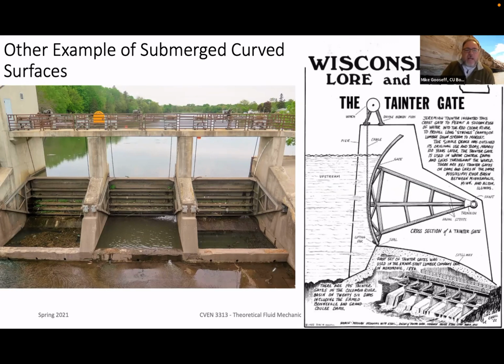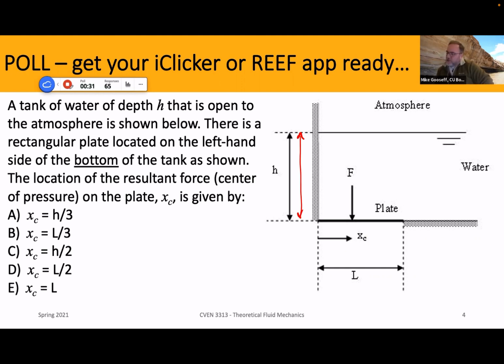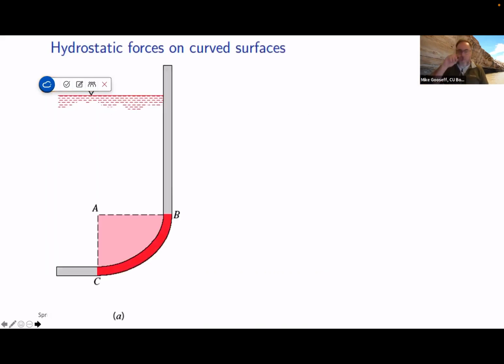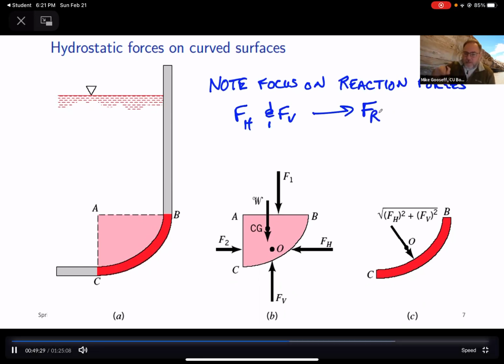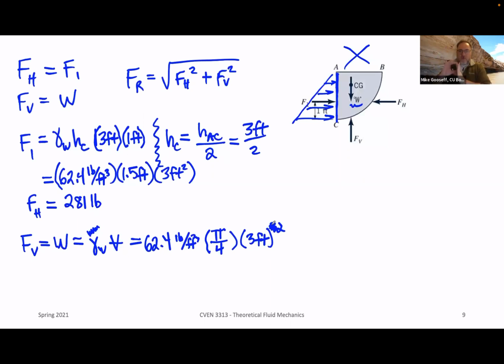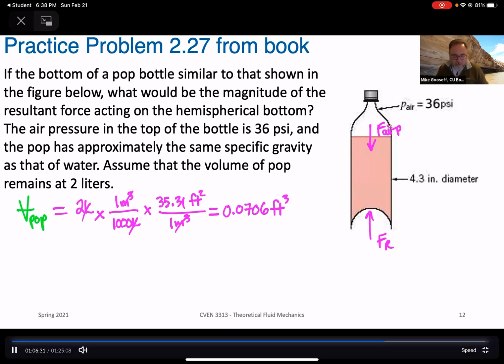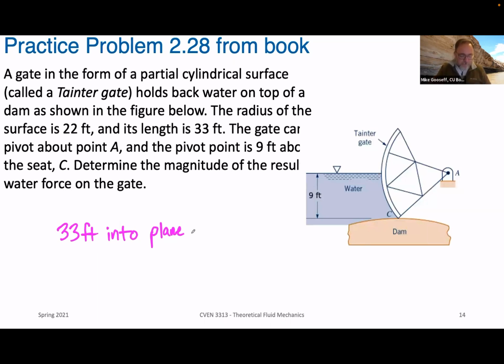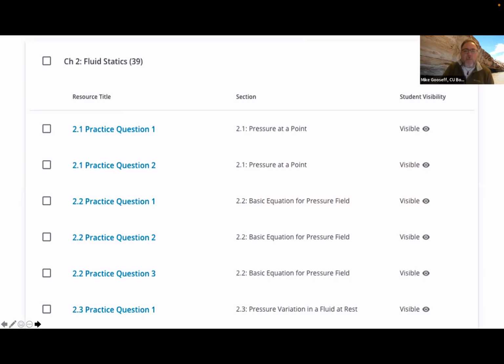March 2, 2021